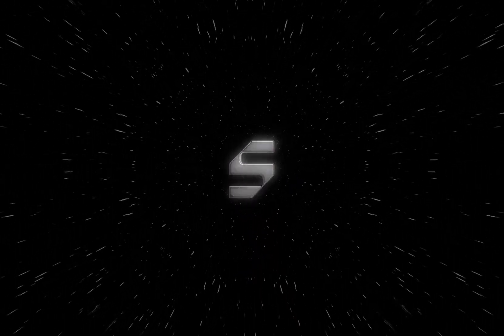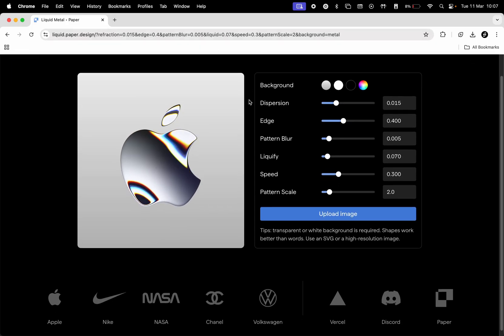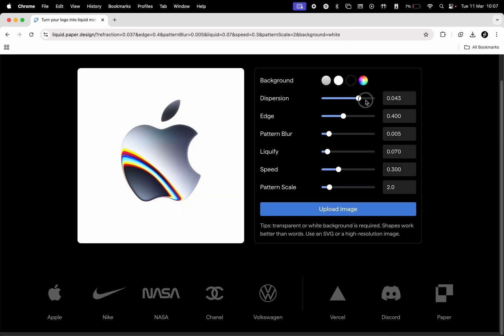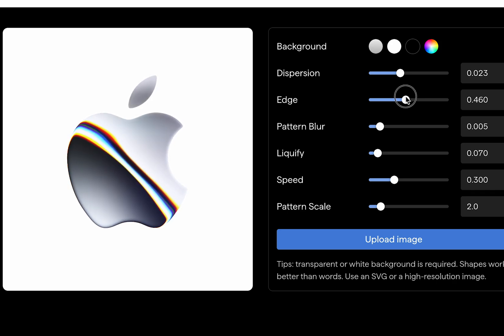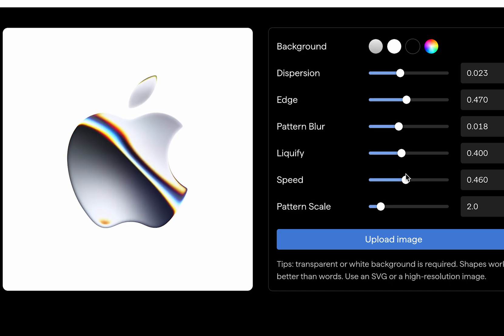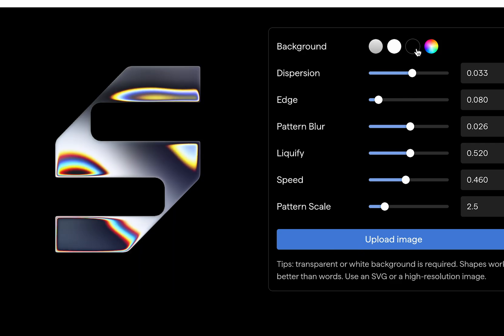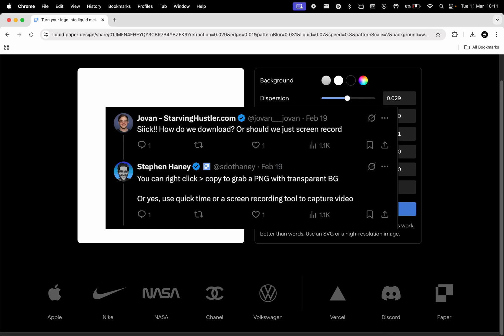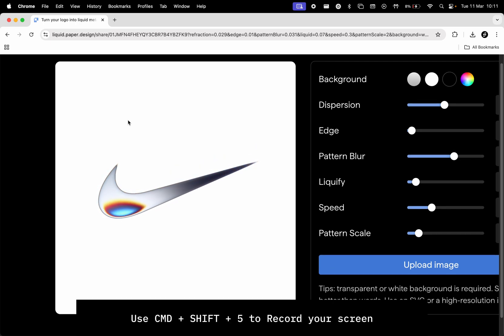Free Liquid Chrome Animation Website Like iPhone 16e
Hey guys! In this quick video, I wanna show you a free website where you can create a really cool liquid chrome animation like the iPhone 16e commercial. This website allows you to customize your own logo as well.

What's in this video:
0:00 - Intro
0:10 - Website Overview
0:50 - Upload Your Logo
1:25 - Outro